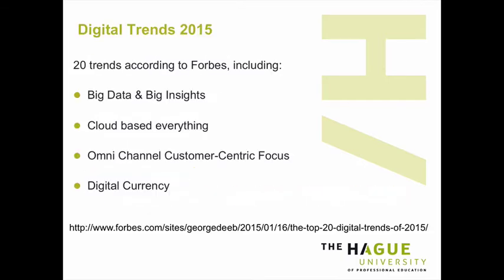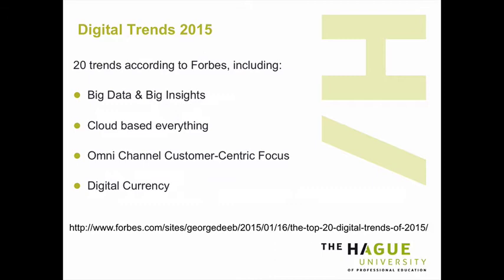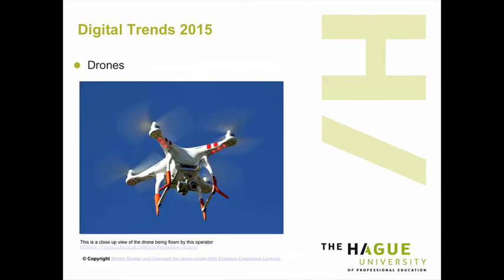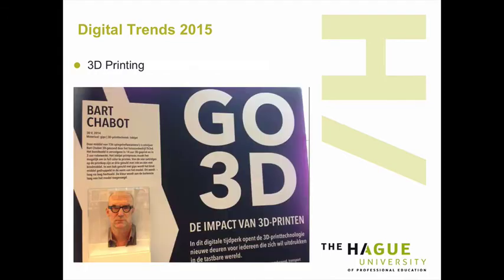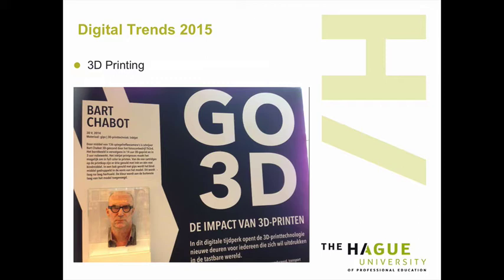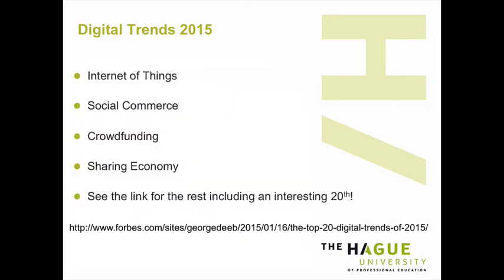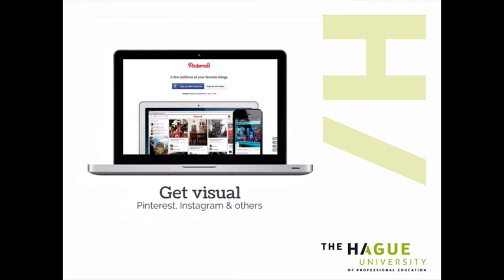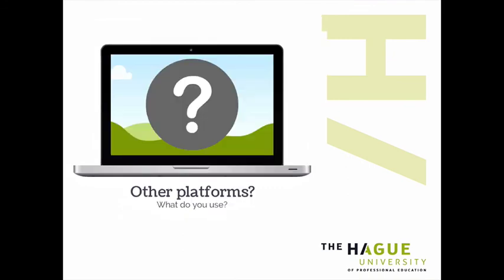IBMS Digital Trends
Preparatory lecture/screencast for IBMS Digital Trends class on 8 April